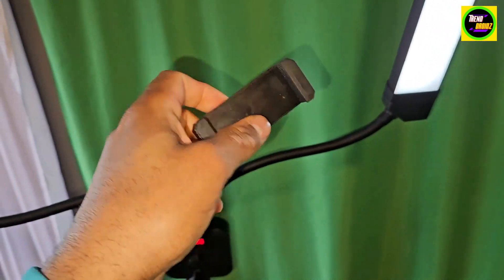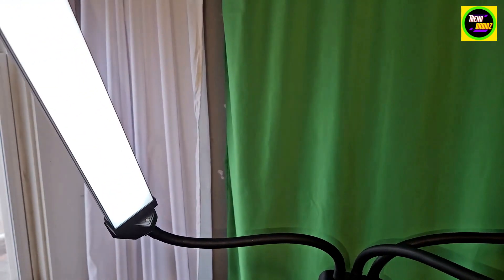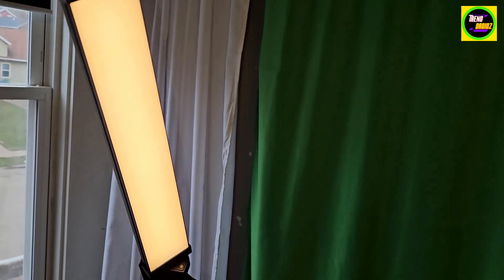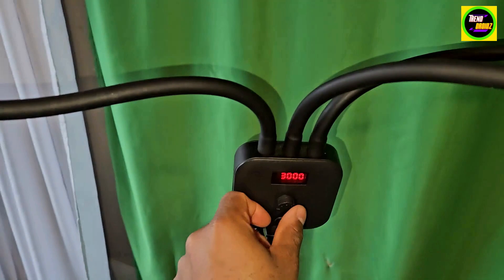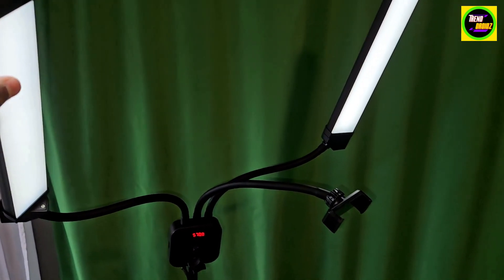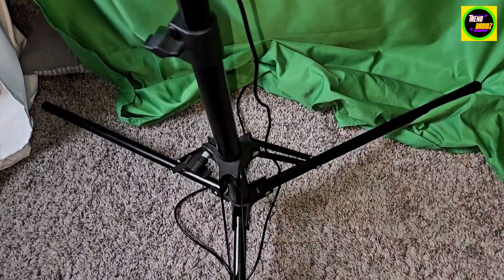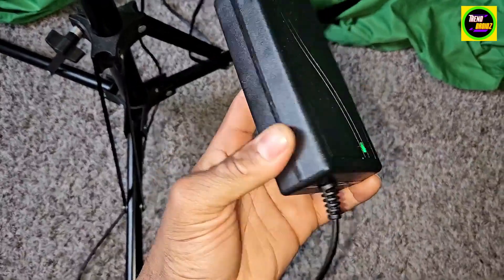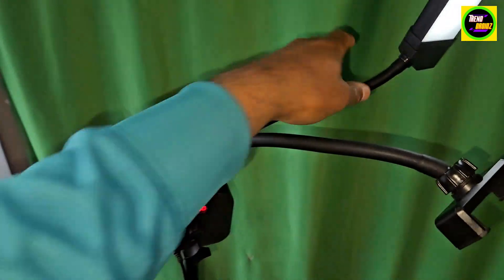Floor Lamp for Eyelash Extensions with Tripod Stand and Phone Holder | Trendroid Reviews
Floor Lamp for Eyelash Extensions with Tripod Stand and Phone Holder, Portable Tattoo Lash Light for Makeup
Visit the Toyota Store

ILLUMINATE YOUR SPACE: Our Esthetician Light provides bright, natural light that helps you see every lash detail during eyelash extension procedures. You can easily use it if you are a nail or lash master or if you would like to film videos. This is an amazing option.
TRIPOD INCLUDED: The included tripod stand and phone holder allow you to easily adjust the light's height and angle and even record your work for social media or training purposes.
EASY TO USE: The lightweight design makes it easy to move the light from room to room or take it with you on the go. And with its simple setup, you can start using it right away.
ADJUSTABLE BRIGHTNESS: Choose from multiple brightness levels to suit your preferences and ensure optimal lighting for your work.
Durable and Long-Lasting: Our Selfie Light is made with high-quality materials that are built to last, so you can rely on it for all your eyelash extension needs.